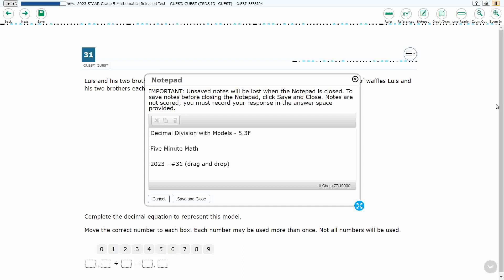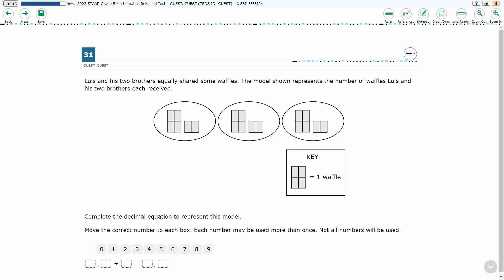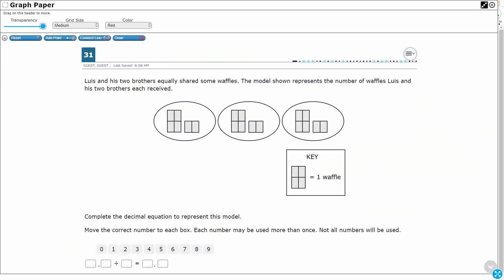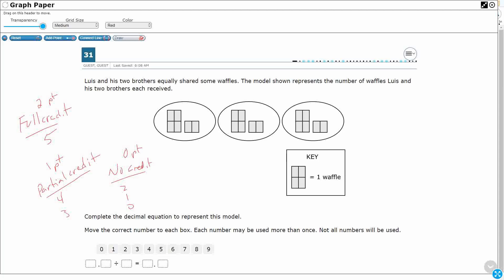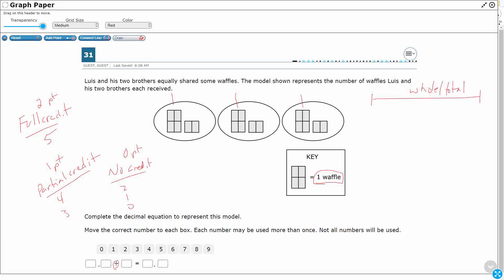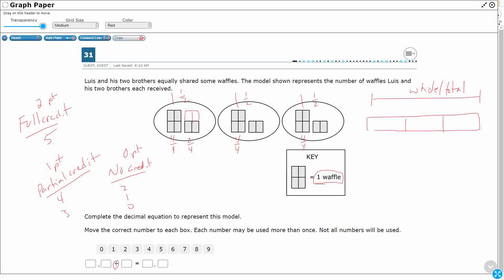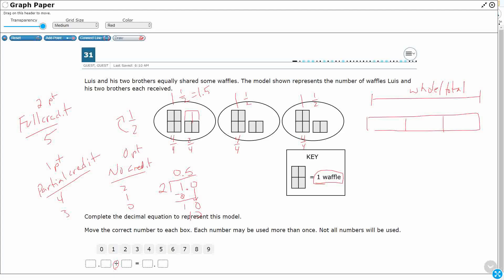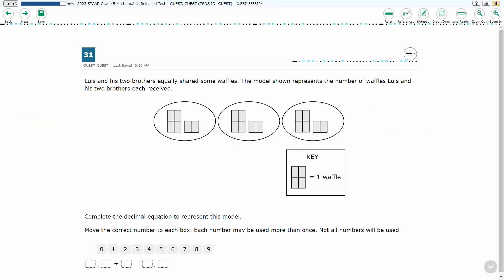5th Grade STAAR Practice Decimal Division with Models (5.3F - #7)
Practice representing quotients of decimals to the hundredths, up to four-digit dividends and two-digit whole number divisors, using objects and pictorial models, including area models with a test item from the 2023 STAAR test (#31 - 5.3F).